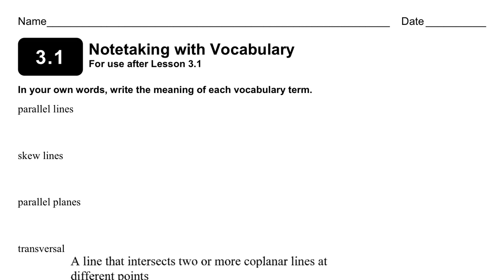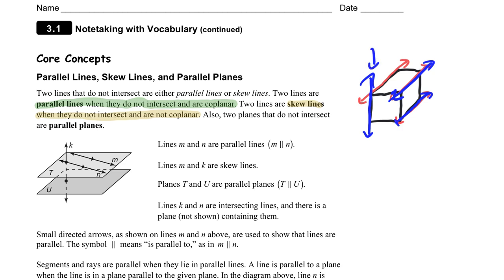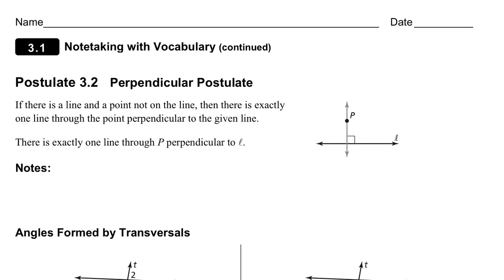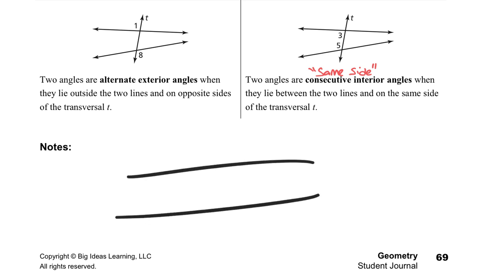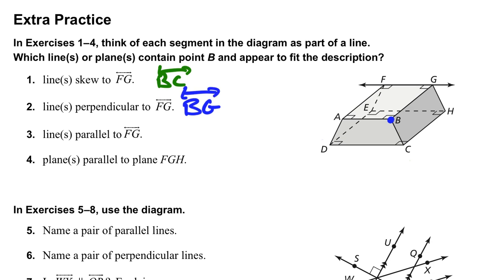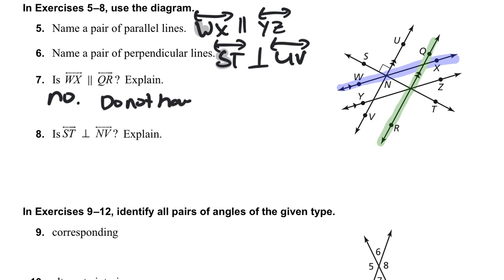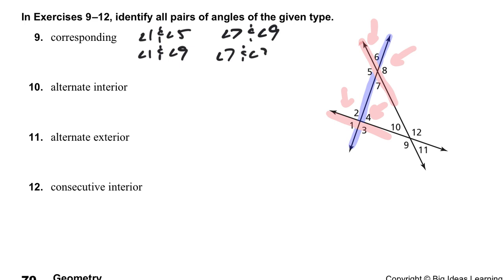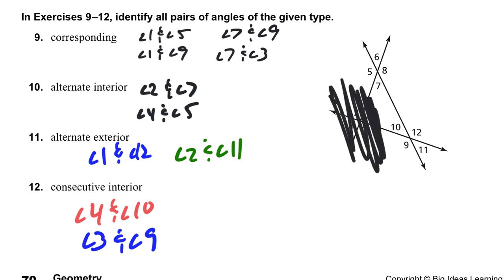Big Ideas Math Geometry - 3.1 notes video